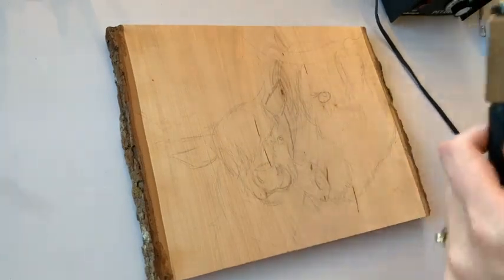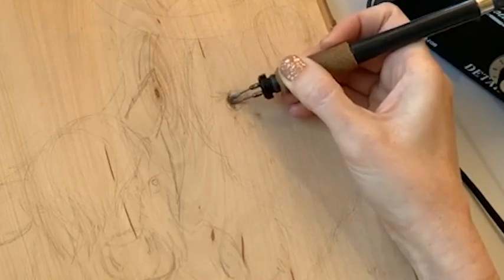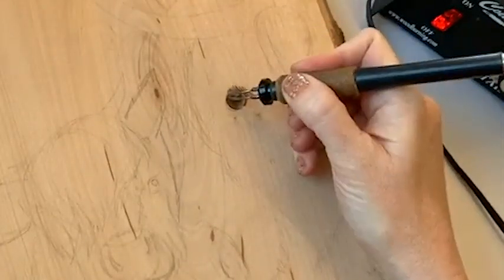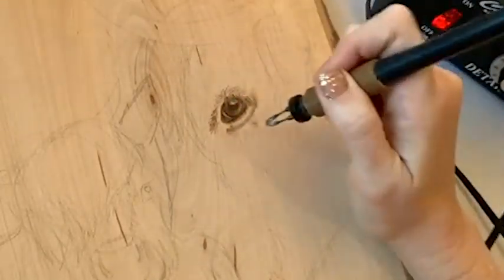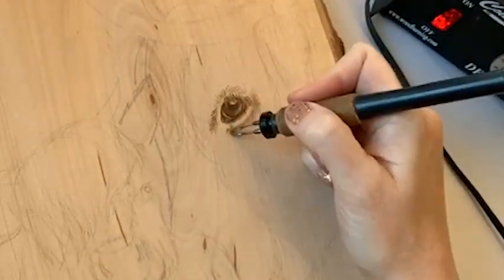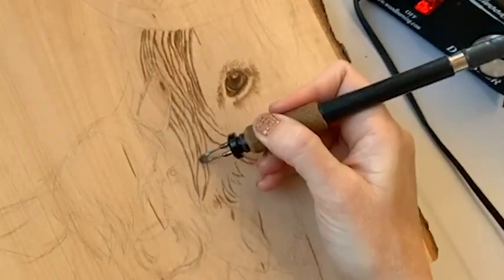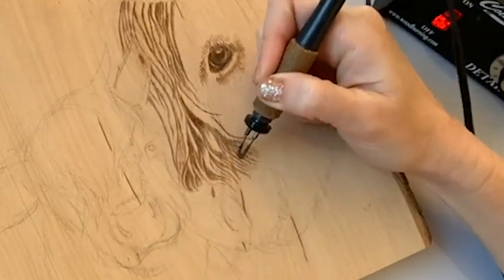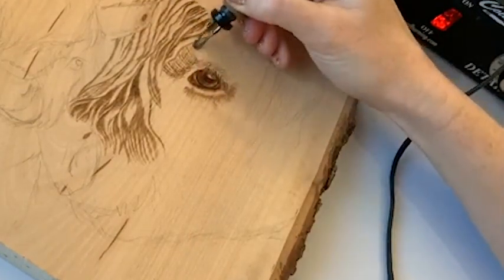Wood Burning a HIGHLAND Cow — Part 1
Bear Wood's Jannie Lisonbee of @BurnSavvy shows us how she takes on her latest personal project the Highland Cow. Sometimes, you have to burn for yourself!

VIDEO TIMESTAMPS
0:00 Introduction & Products
1:21 Burning the Eye
3:26 Hair and Shading
5:41 Tips and Tricks
9:10 Save on Colwood
9:57 Until next time...